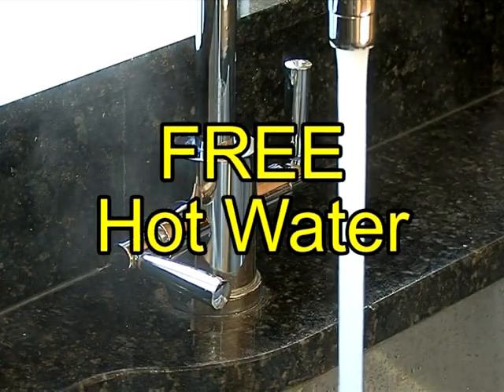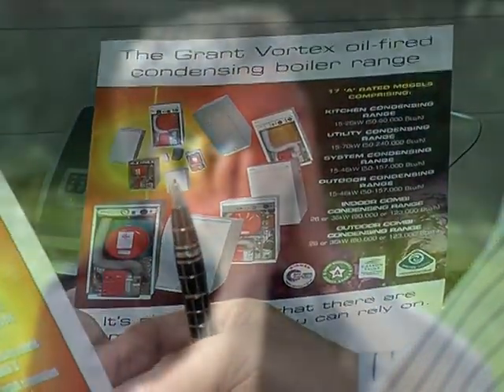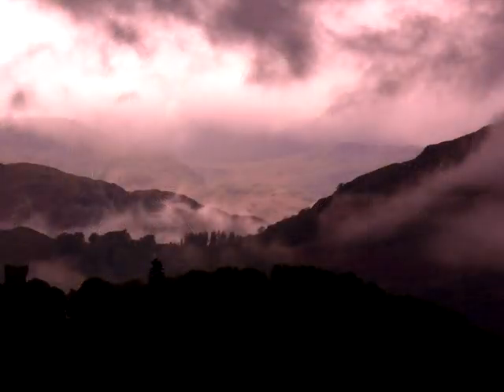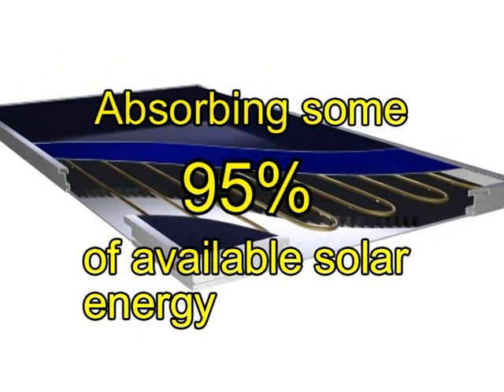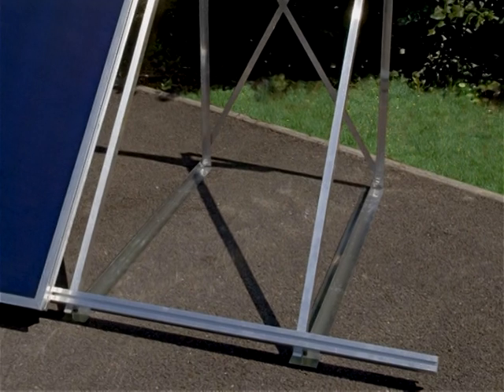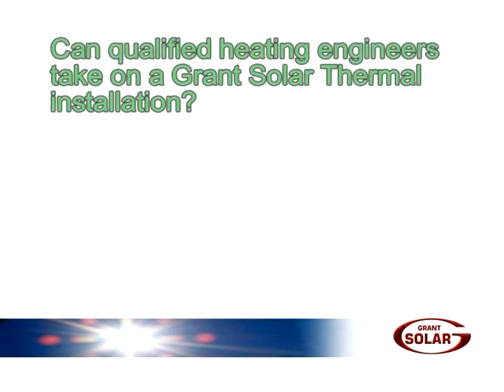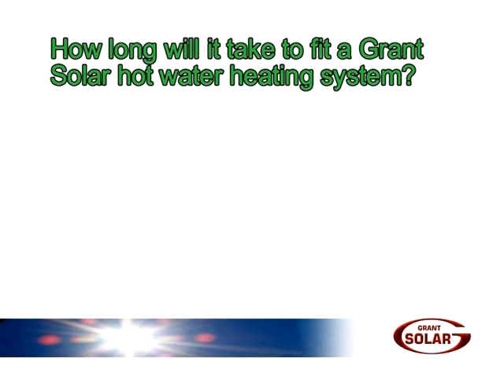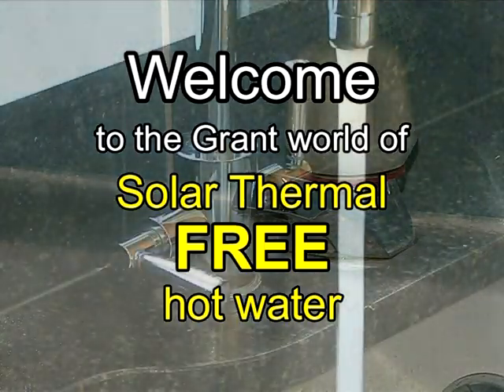Grant Solar Thermal Homeowner Information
Interested in purchasing a solar thermal water heating system?
This informational video gives a comprehensive overview of the benefits of installing a Grant Solar Thermal renewable heating system. Topics covered include: Company introduction, Product overview, Features and benefits and Fequently asked questions. for more information.